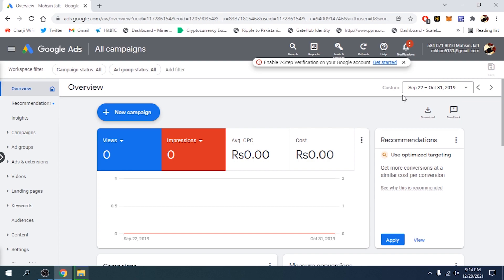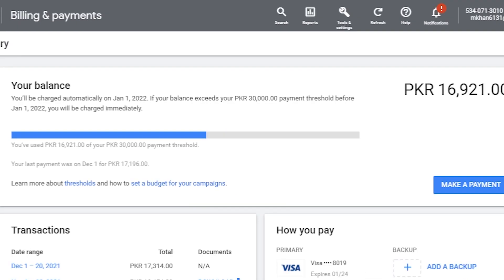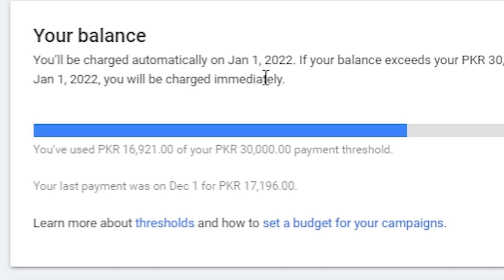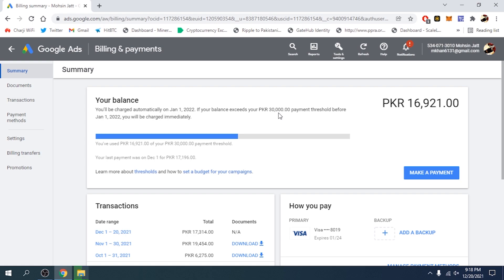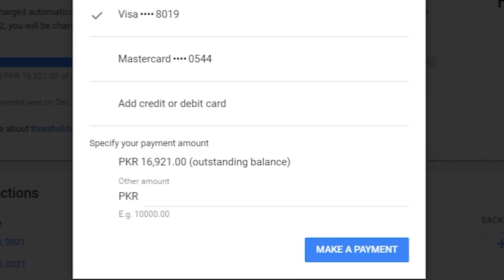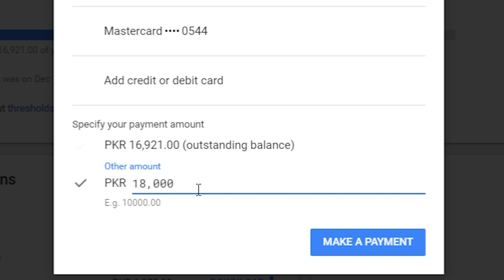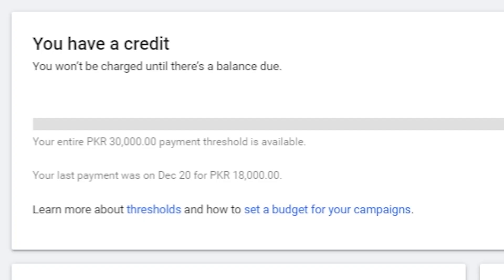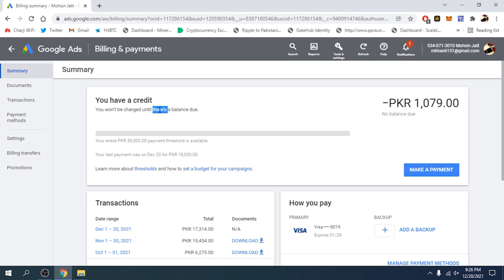Add Credit To Your Google Ads Using Credit Debit Card | Fund Your Google Ads | Credit Google Adwords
Let me show you how you can credit your Google Ads account. Credit your Google AdWords in simple steps. Crediting your Google Ads is so easy. Fund your Google Ads to start running Ads. Fund your Google Adwords and enjoy promoting your business. Funding Google Ads Account is easy. Funding Google AdWords account is super easy.
Note: Medium of Language is "English & Urdu/Hindi"
Others videos on Google Ads
How To Add Credit Or Debit Card In Google Ads | Adding Payment Method in Google Adwords
Grow your business with Google Ads
Get in front of customers when they’re searching for businesses like yours on Google Search and Maps. Only pay for results, like clicks to your website or calls to your business.
Show up when people search for what you offer
Google is where people search for what to do, where to go and what to buy. Your ad can appear on Google at the very moment someone is looking for products or services like yours.

Whether they’re on desktop or mobile, a well-timed ad can turn people into valuable customers.
Set a budget that works for your business
Google ads give you control over your advertising budget. Set a monthly budget cap, and never go over it. Plus, you can pause or adjust your spend anytime.
How do I claim credit on Google Ads?
These special offers can be used to redeem credit that gets applied to your Google Ads account.
Where to enter your promotional code
Click the tools icon. , and under “Billing,” select Promotions.
Click the blue plus button .
Enter your promotional code.
Click Save.

How do I get $100 on Google Adwords?
You can get $100 Google voucher credits when you spend $25 and only valid for new Google Ads users. You need to apply for the loan within 14 days of Google Ads account creation.

How do I get 2000 credits on Google Ads?
How to check your Google Ads 2000 credit
Click Save.

How do Google ad credits work?
How much is the ad credit? The ad credit amount will vary by customer based on past Google Ads spend, the billing address of your country, and currency of the Google Ads account. Each eligible customer will receive one credit up to a maximum amount of what is equivalent to $1,000 USD.

Are Google Ads worth it?
The Bottom Line: Are Google Ads Worth It? Absolutely. Google Ads are worth it because they provide a cost-effective way for businesses of all sizes to reach a virtually unlimited, targeted audience. They're extremely flexible and you can start, stop, pause, or even adjust your bids at any time.

How do I transfer money from Google Ads to my bank account?
Entering your bank account information
Sign in to your AdSense account.
In the left navigation panel, click Payments.
Click Add payment method.
Choose the radio button for “Wire transfer to bank account” and click Continue.
Enter your bank account information and click Confirm and continue.

How much should I budget for Google Ads?
Tip: Start small. If you're a beginner, try an average daily budget of US$10 to US$50. Check your account daily after applying a new budget to see how your campaigns have performed. You can set a shared budget with the amount you're willing to spend across multiple campaigns for the same client.